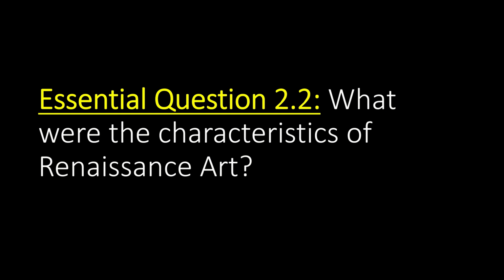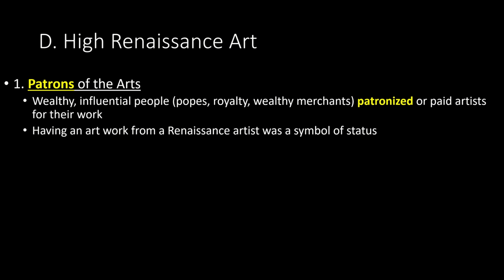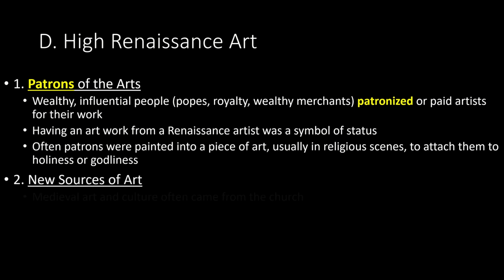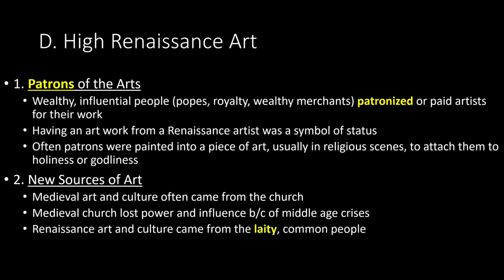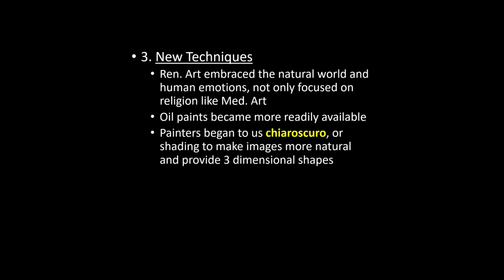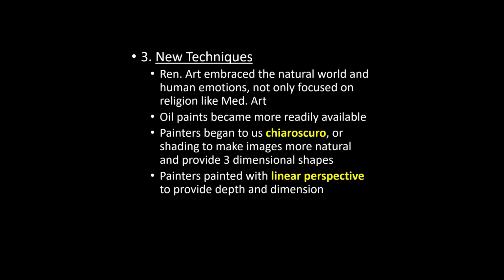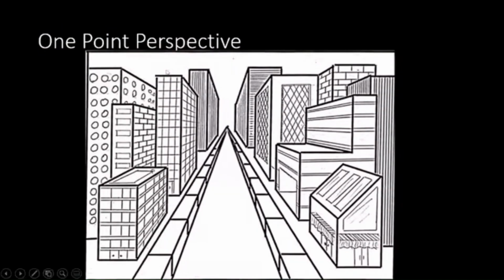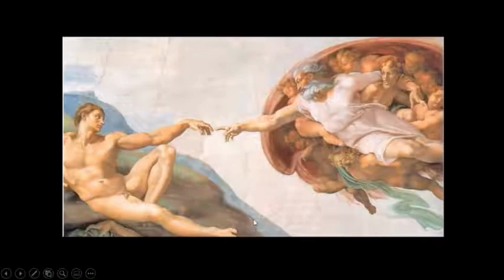A.P. European History Notes 2.2 Renaissance Art